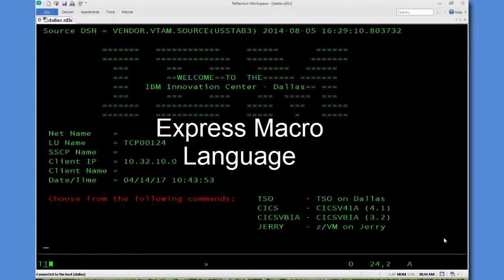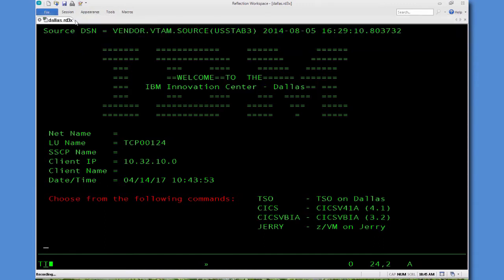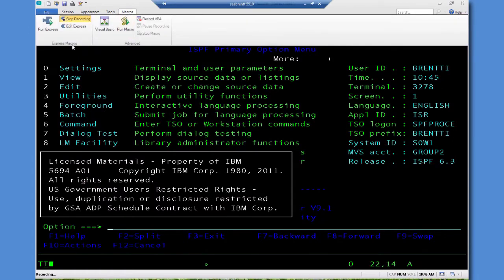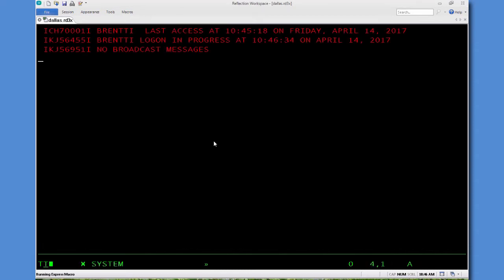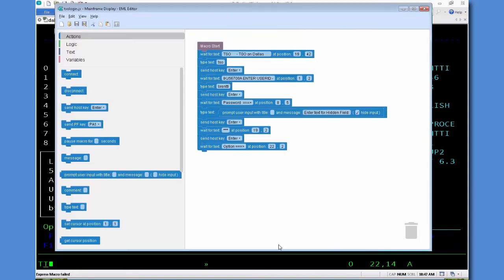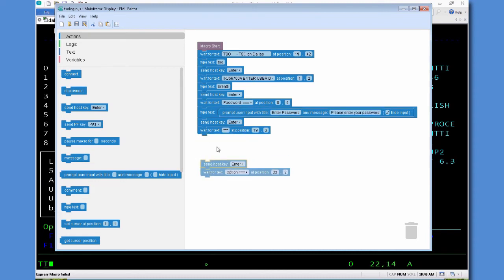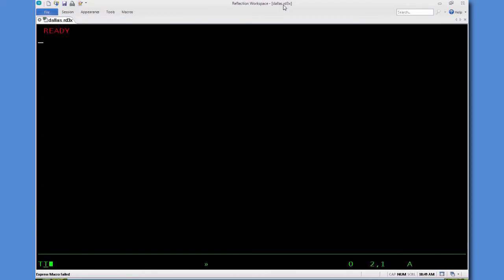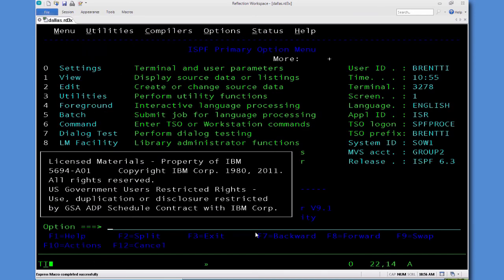An Introduction to the Express Macro for Reflection Desktop 16.1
Introducing the Express Macro Language - a new feature for Reflection Desktop 16.1, which is based on the Blockly Visual Programming language.  The new feature is simple programming language for non-programmer types. The same macros should also work with Micro Focus Rumba and Zero Foot Print emulator.

For 30+ years, Reflection® (formerly Attachmate® Reflection) terminal emulation software has worked behind the scenes to connect people to the data they need. Pharmacists. Air traffic controllers. Ticket agents. Your neighbors. Even your 90-year-old grandmother. Reflection makes life easier for everyone.